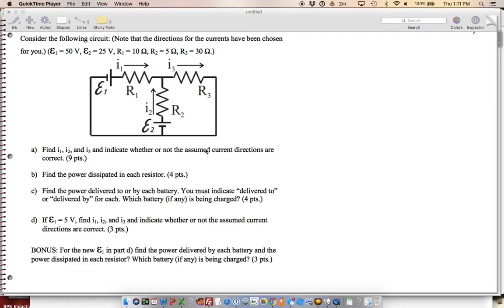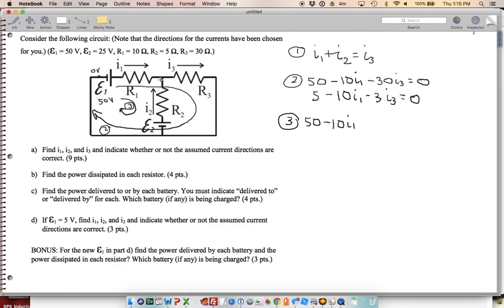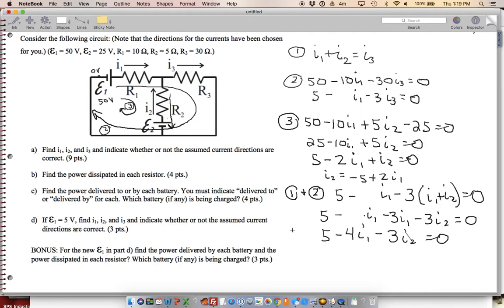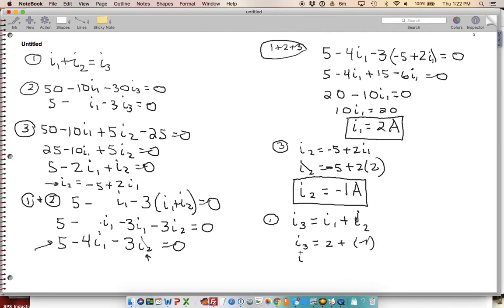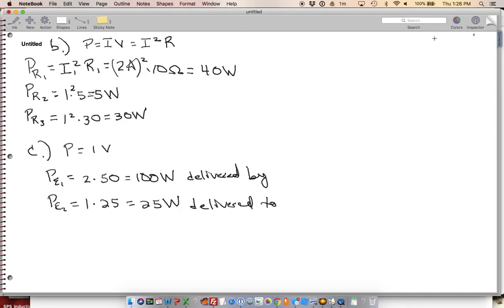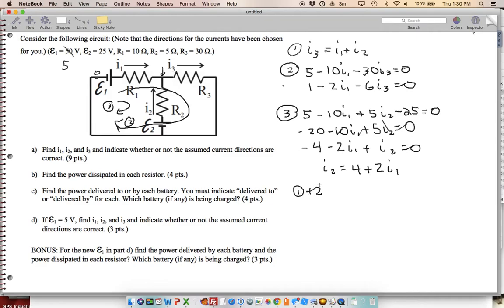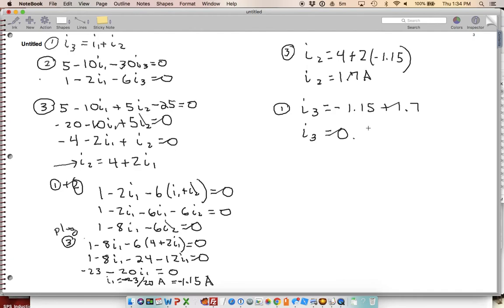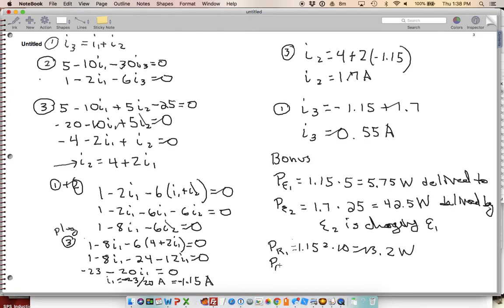Kirchhoff Current and Voltage law problem - solution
Kirchhoff Current and Voltage law